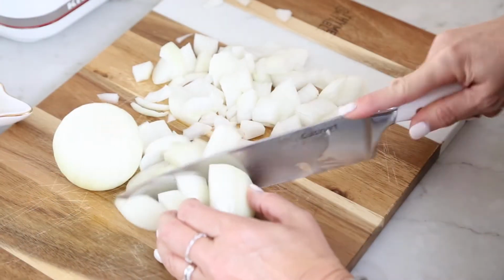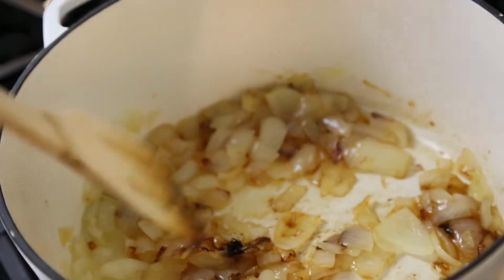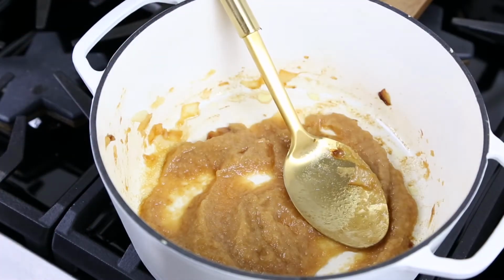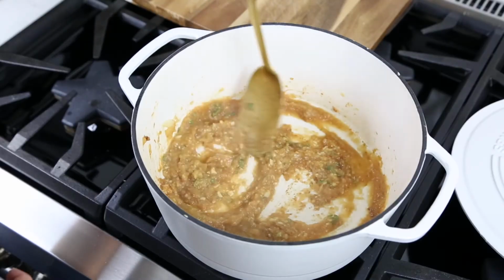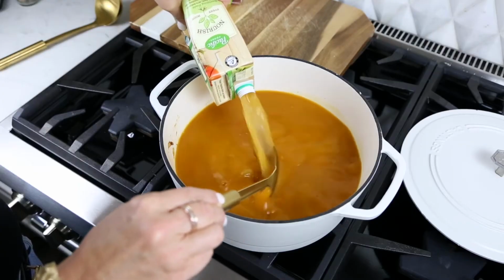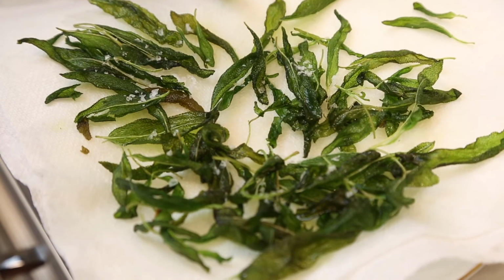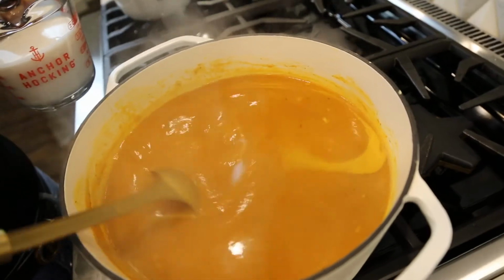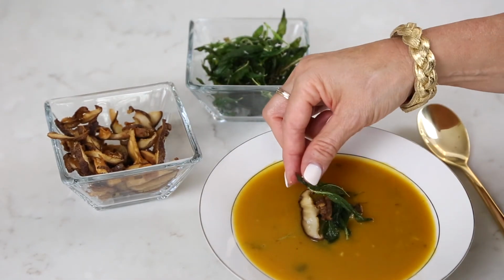Savory Pumpkin & Sage Soup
It's Fall and that means Fall Flavors. I love this Savory Pumpkin and Sage Soup. It's warm, delicious, loaded with flavor, and van be served 100% vegan if you wish. The nutmeg and the fried sage and shitake mushrooms garnish put this recipe over the top delicious!